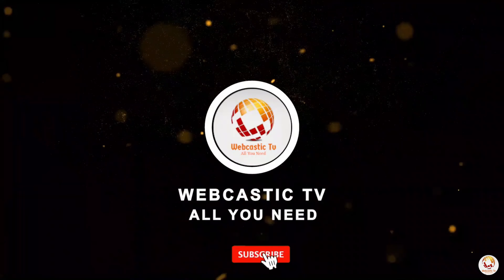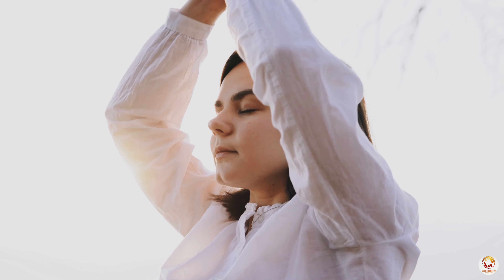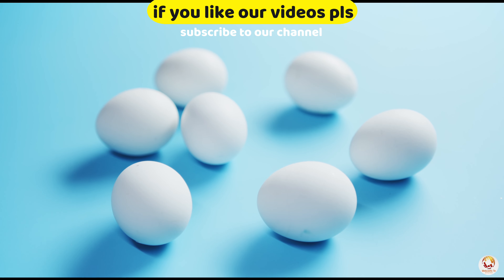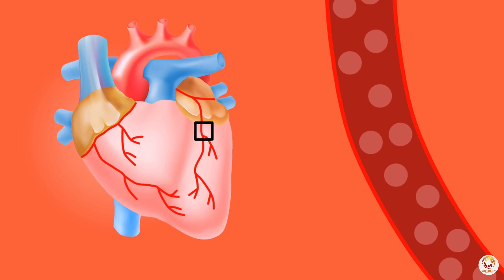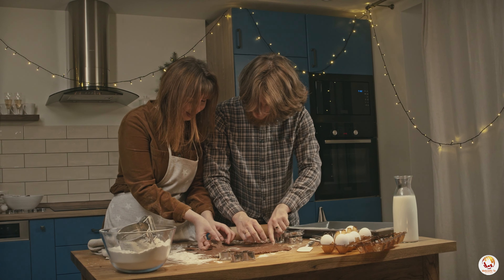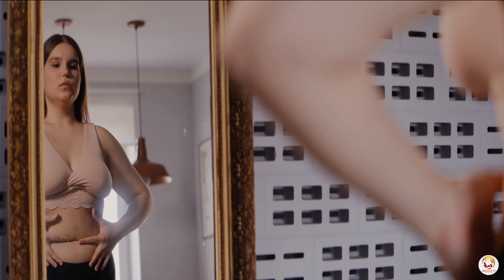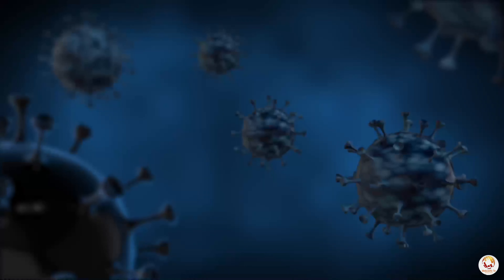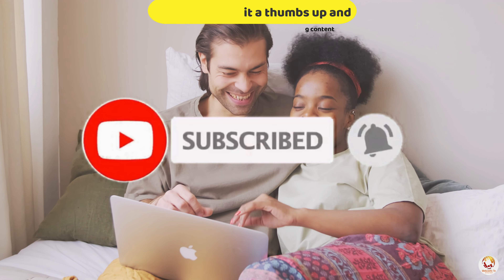1000 boiled Eggs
Imagine waking up one morning with a craving for eggs. You cook up a dozen for breakfast, but that's not enough. You start snacking on boiled eggs throughout the day and before you know it, you've eaten a total of 1000 eggs in a single day. But what would happen to your body if you actually consumed that many eggs in one day? Would you turn into a giant chicken? Would you develop superpowers? Or would the consequences be more severe? Find out in this shocking exploration of the effects of eating 1000 eggs in a single day.

Eating 1000 eggs in a single day is an extremely unhealthy and dangerous behavior. Consuming this large amount of eggs can lead to a number of negative consequences for an individual's health.

First and foremost, eggs are high in cholesterol. A single large egg contains about 186 milligrams of cholesterol, which is more than 60% of the recommended daily intake. Consuming 1000 eggs in a day would result in a cholesterol intake of 186,000 milligrams, which is significantly above the recommended maximum intake of 300 milligrams per day. This excessive consumption of cholesterol can lead to a variety of health issues, including an increased risk of heart disease and stroke.

In addition to the high cholesterol content, eggs also contain a significant amount of saturated fat. Saturated fat is associated with an increased risk of heart disease and other health issues, such as obesity and diabetes. Consuming 1000 eggs in a day would result in an intake of more than 200 grams of saturated fat, which is far above the recommended daily intake of 20 grams.

Finally, eating 1000 eggs in a single day would also lead to a significant caloric intake. Each large egg contains about 70 calories, which means that consuming 1000 eggs would result in a caloric intake of 70,000 calories. This is more than triple the recommended daily caloric intake for an adult male and significantly above the recommended intake for an adult female. This excessive caloric intake can lead to weight gain and other health issues related to obesity.

In conclusion, eating 1000 eggs in a single day is an unhealthy and dangerous behavior that can lead to a variety of negative consequences for an individual's health. It is important to maintain a balanced and nutritious diet to ensure optimal health and well-being.

Well, there you have it folks. If you were to eat 1000 eggs in a single day, you would probably suffer from a variety of health issues such as high cholesterol, indigestion, and potentially even food poisoning. It's important to remember to always have a balanced diet and not overdo it on any one food group. Until next time, stay healthy!

Follow us on other social media platforms